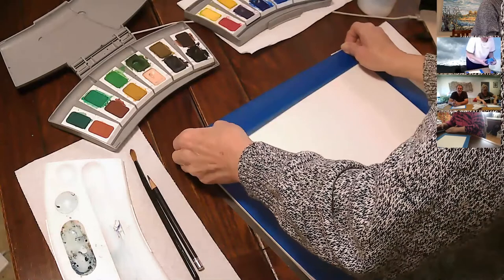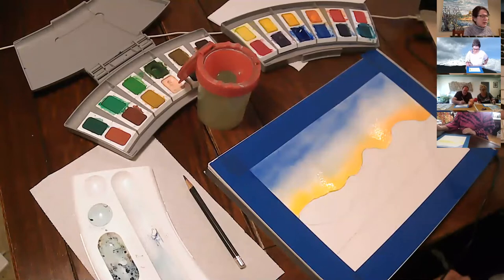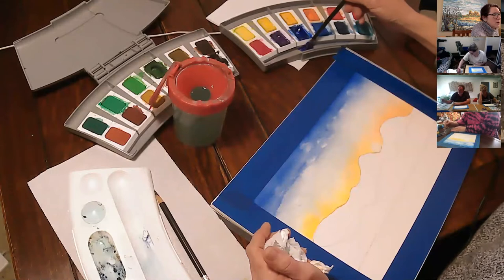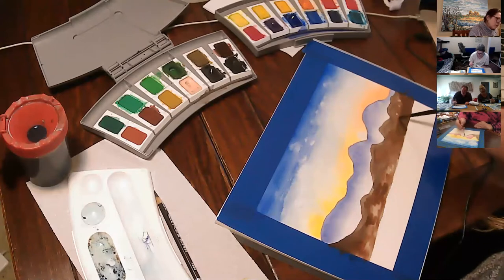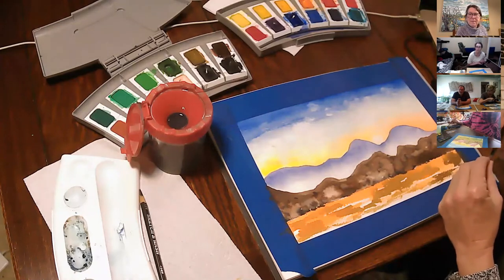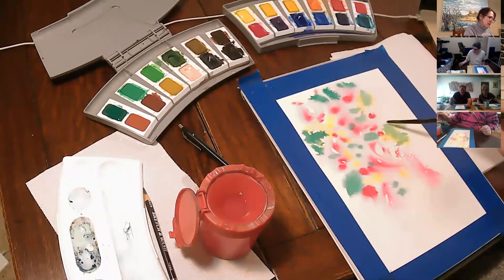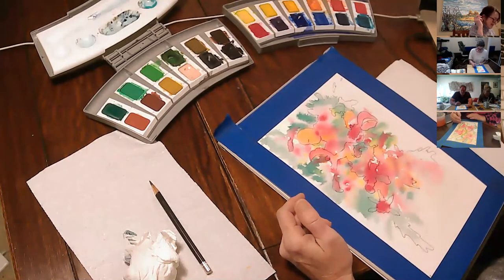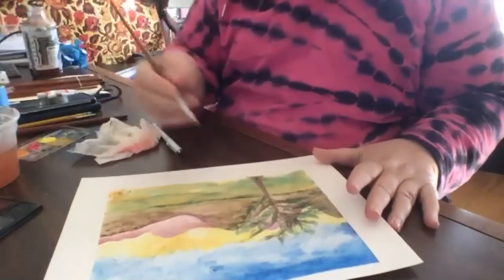Simple Landscape and Abstract Watercolor Painting Session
A few of us did a little watercolor painting together, I coached us through a simple landscape and then a fun abstract.